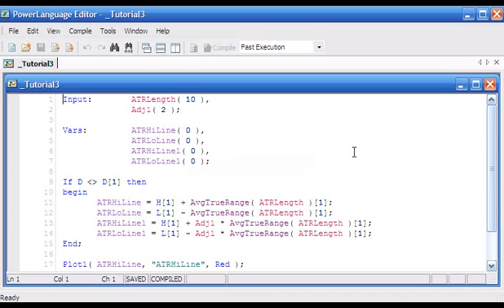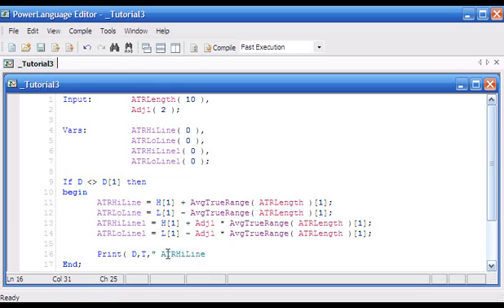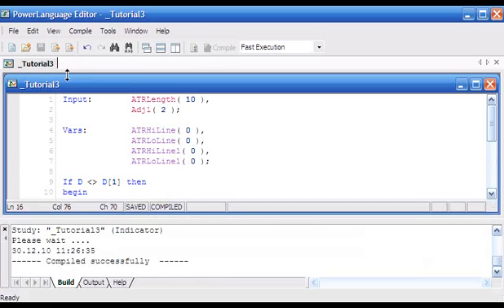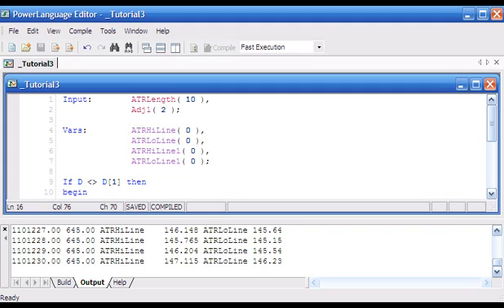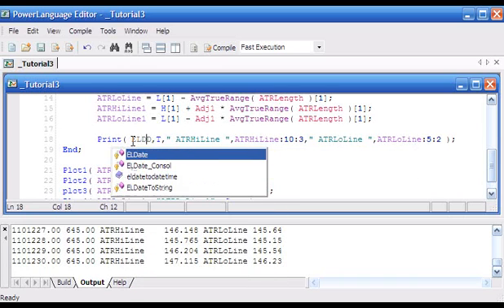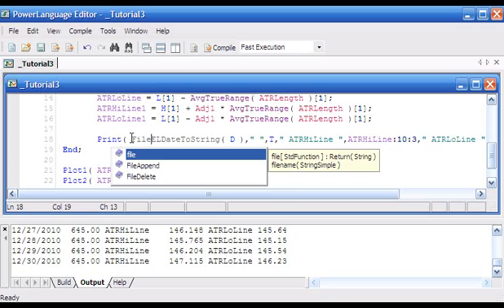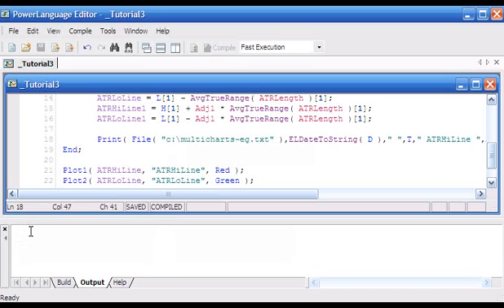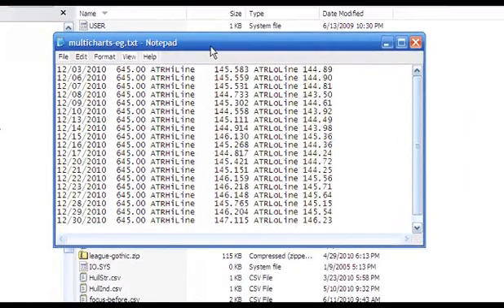Tutorial 3 - Using the PowerLanguage Print Statement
In this tutorial I demonstrate the print statement, printing both to the output bar and to an external text file.